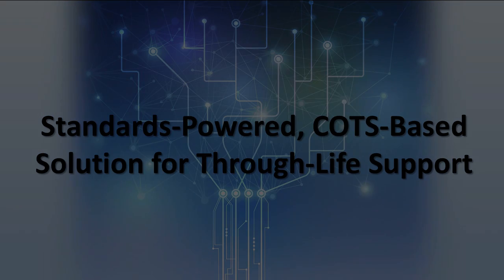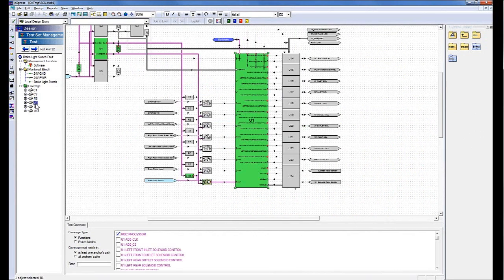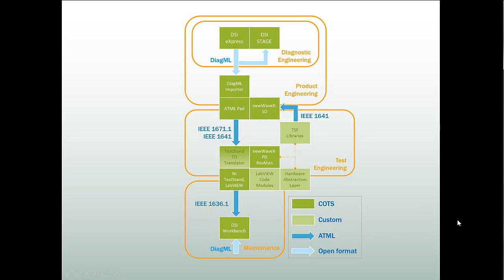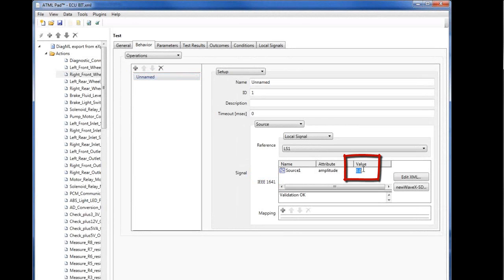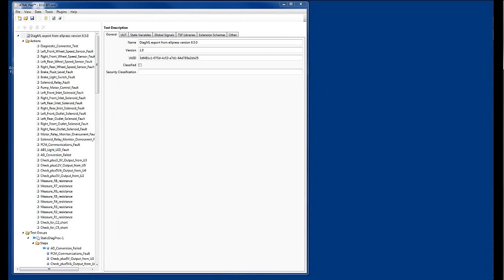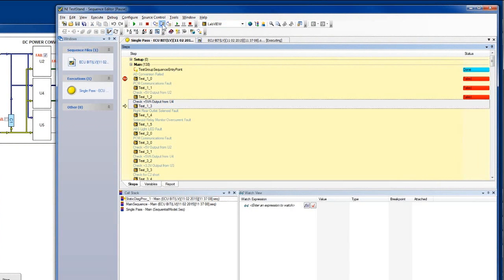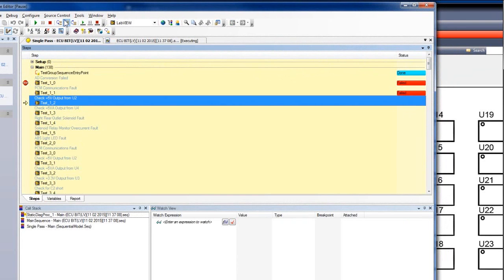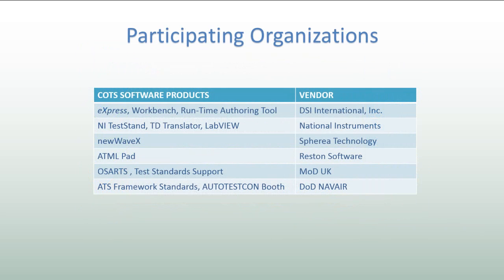COTS-Based Solution for Through-Life Support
This complete “out-of-the-box”  end-to-end DFT solution is built using a cohesive suite of loosely-coupled commercially available software tools adhering to open interface standards. Each tool targets a different area of a product’s life cycle: Diagnostic Engineering, Product Engineering, Test Engineering, and Maintenance (Production and/or Field Sustainment).

When interfaced through open data formats such as DiagML and ATML, these tools offer an agile & unparalleled diagnostic solution effective throughout the “full” or evolving design development and sustainment life-cycle(s).